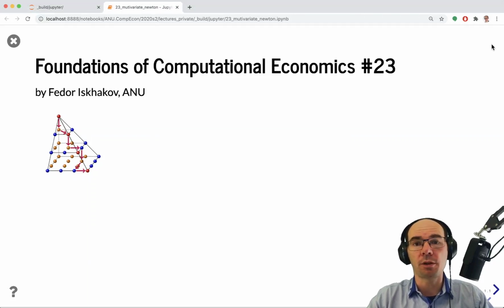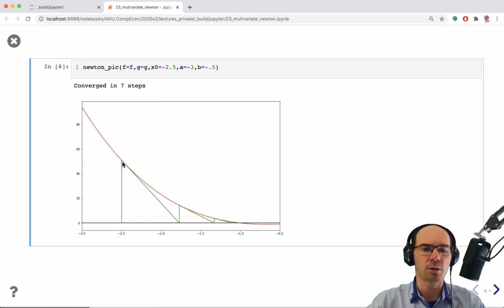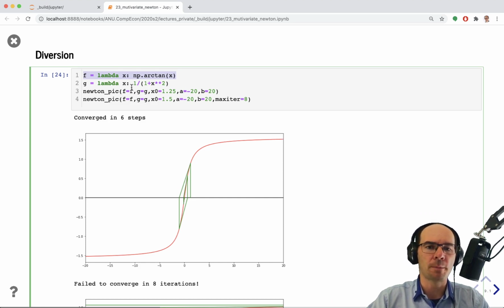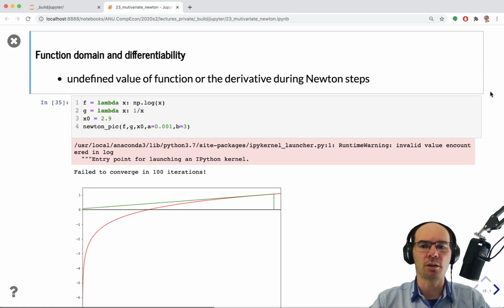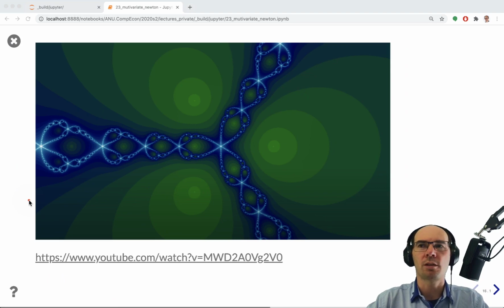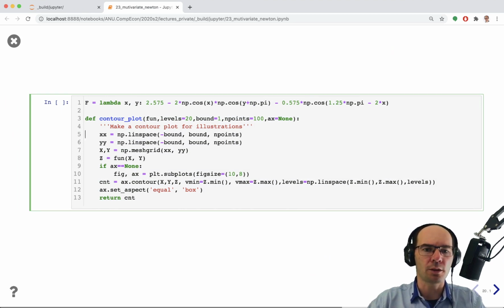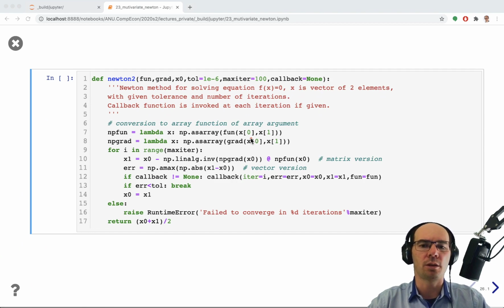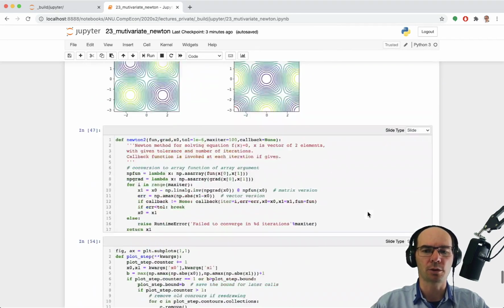CompEcon #23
Failures of Newton method, domain of attraction. Multivariate Newton for optimization problems.